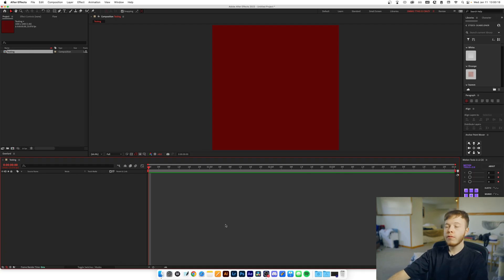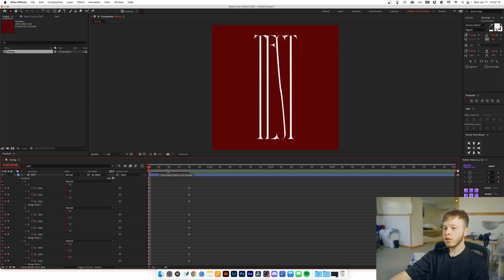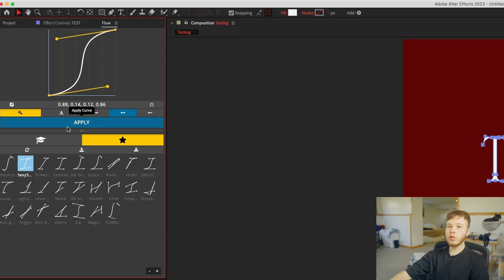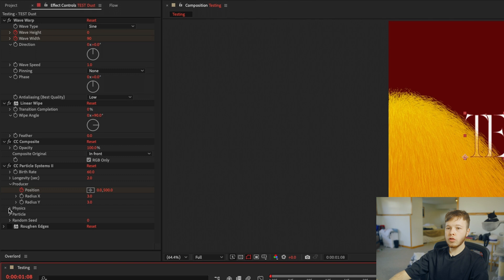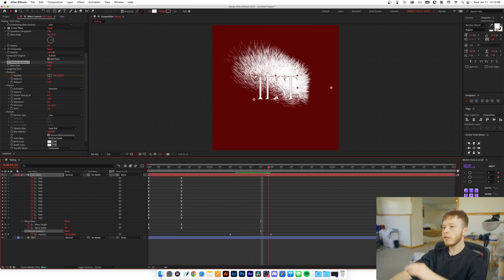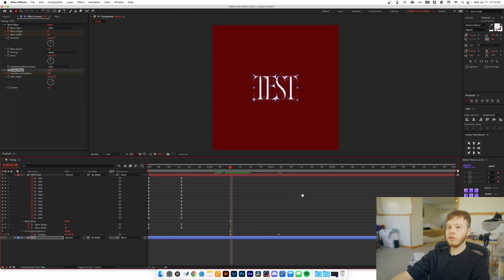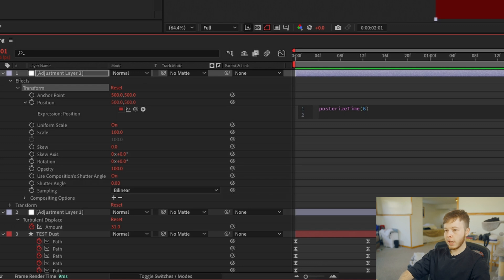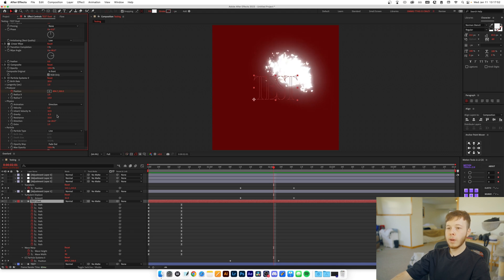Easy Text Stretch Effect + Particle Animation - After Effects Tutorial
In this tutorial I’ll be going over how to create a super easy text stretch animation and coupling that with a particle animation! Hopefully this gives you some ideas as to how you can layer effects and create unique results.

If you’re watching this I hope you learned something or at least found it entertaining in some way.

Feel free to skip around:
00:00 - Intro
00:03 - Effect Example
00:18 - Beginning of Tutorial
00:47 - Shapes From Text Layer
01:00 - Text Stretch
02:03 - Wave Warp
03:30 - Particle Effect
03:48 - CC Composite
03:50 - Particle Systems II
03:53 - Roughen Edges
04:02 - Using Particle Systems II
06:41 - Applying Roughen Edges
07:03 - Linear Wipe
07:32 - Turbulent Displacement
08:32 - Transform
09:22 - Additional Spice
09:27 - Posterize time
09:39 - Glow
10:09 - Final Adjustments
10:21 - Outro

The equipment:
Sony a7iii
Tamron 28-75
Cinebloom 10%
Deity V-MIC D3
Tascam DR-10L

Song: Simon Berggren - Bolerian Mood